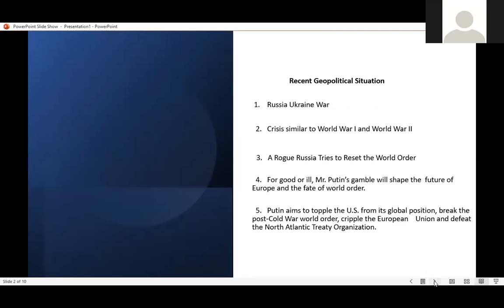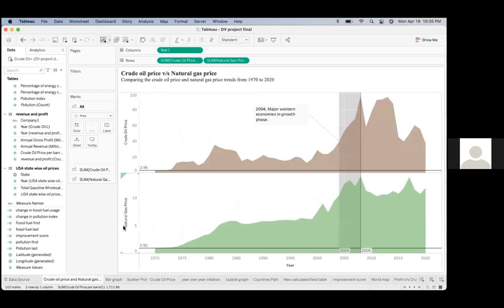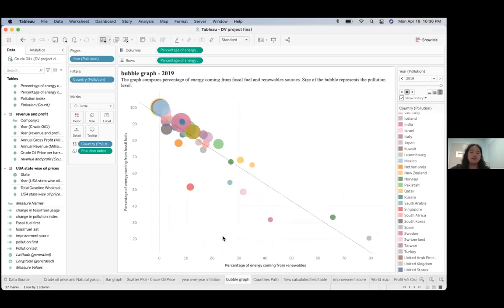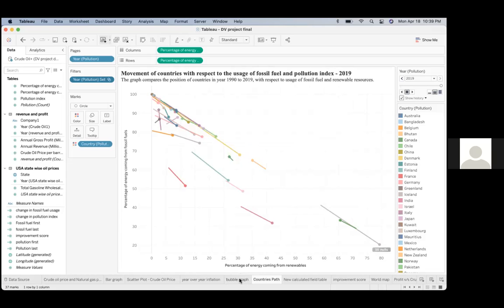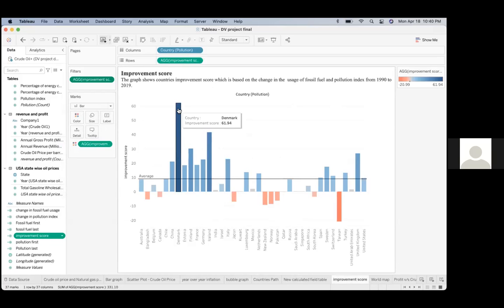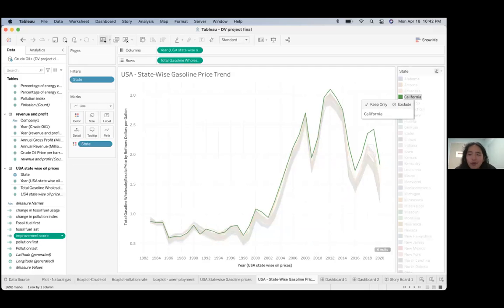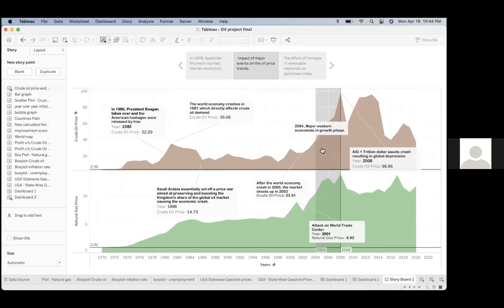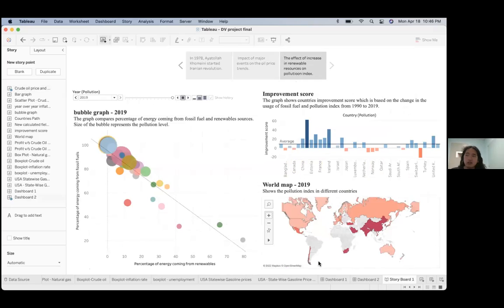Final Presentation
Data visualization final presentation.